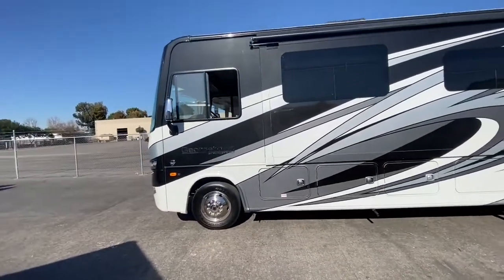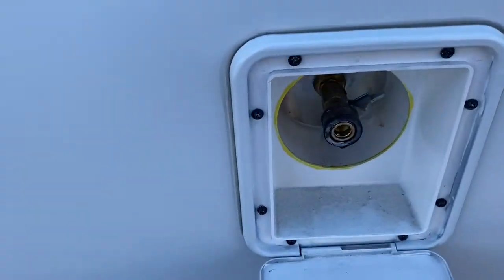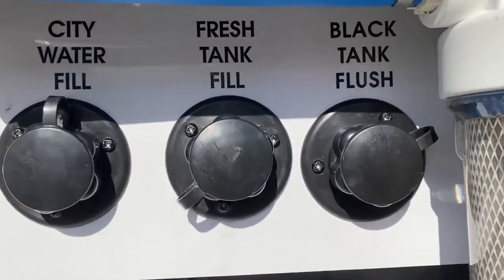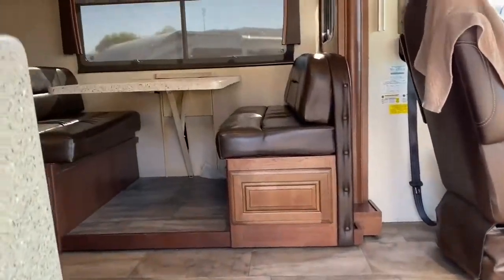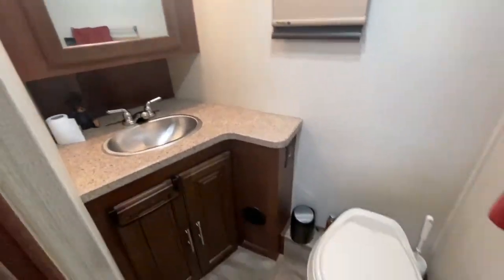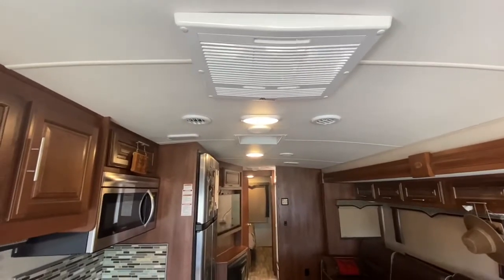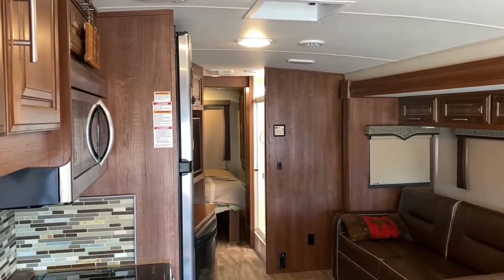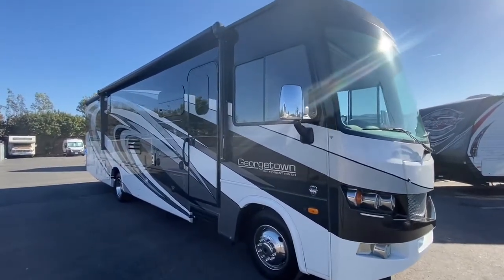2018 Forest River Georgetown in Lake Forest CA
2018 Forest River Georgetown in Lake Forest CA for sale on rvtrader.com